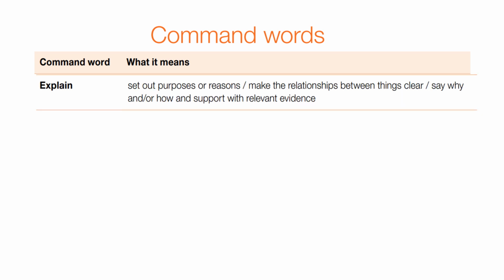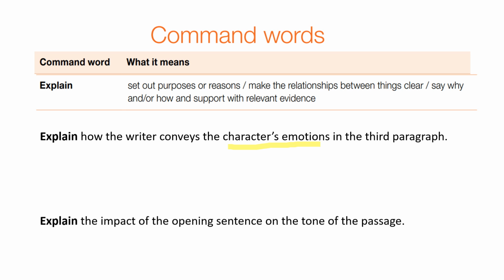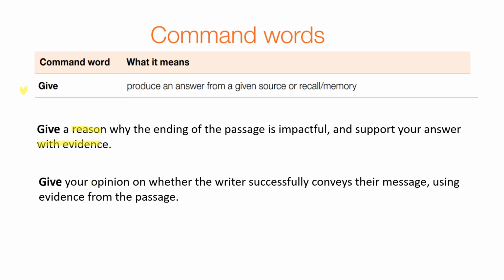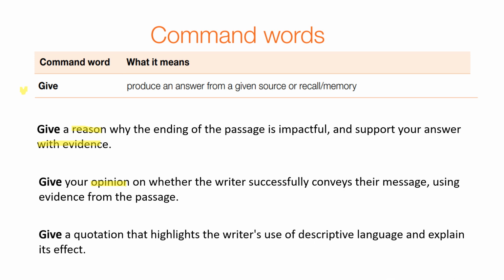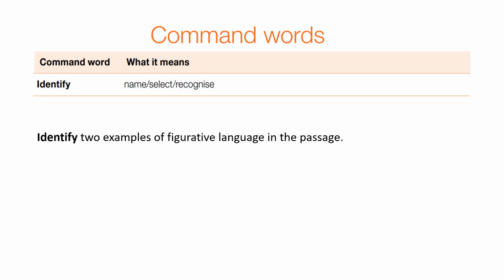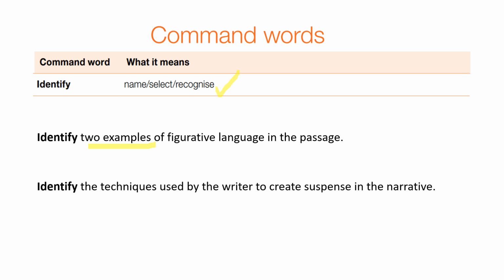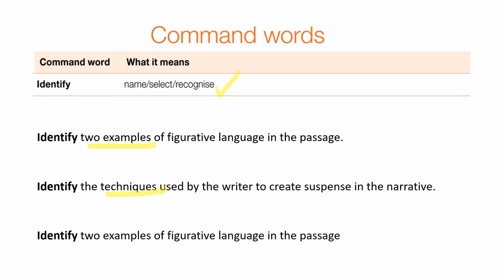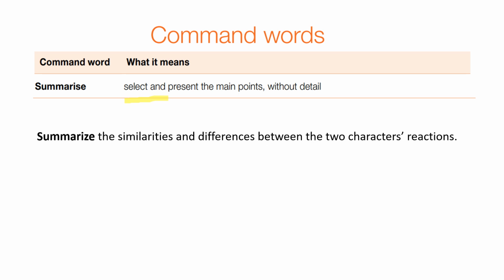What are O Levels' Command words: Decode Exam Expectations/ with examples/New Syllabus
You Must Not Attempt Directed Writing Like This!!